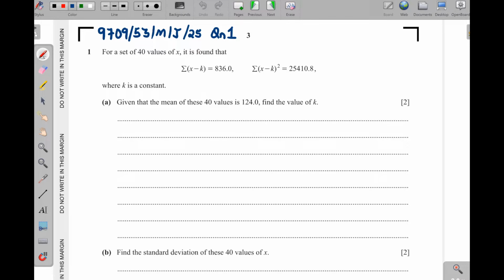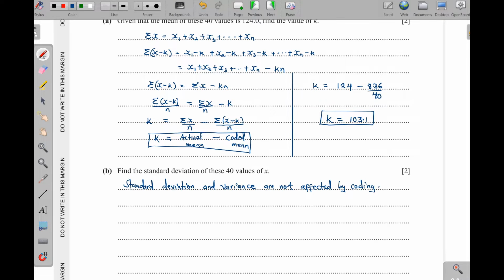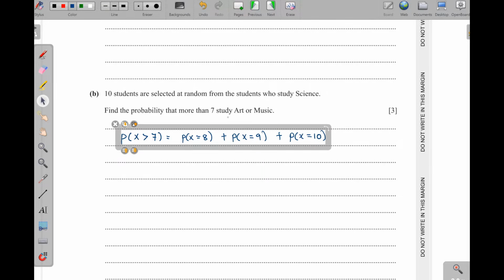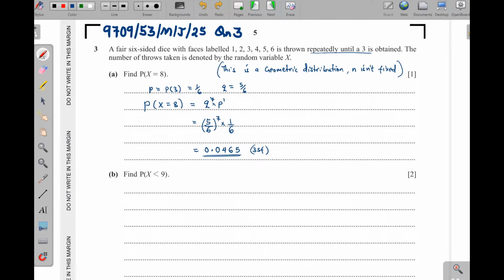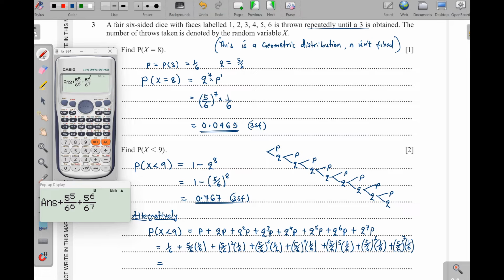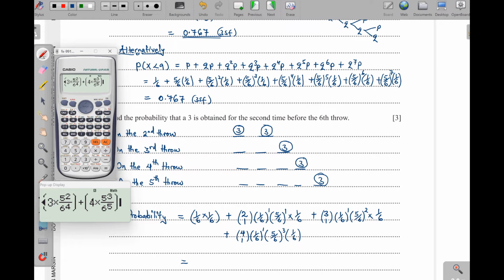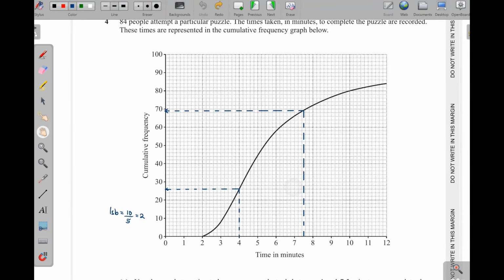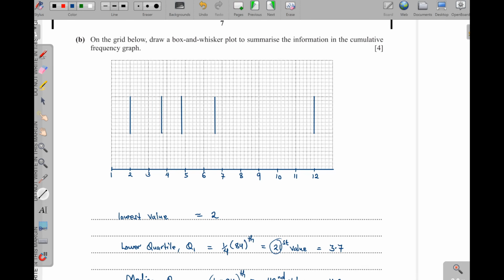9709/53/M/J/25 - MATHEMATICS PROBABILITY & STATISTICS PAPER 53 MAY/JUNE 2025 PART 1 (QNs 1 - 4)